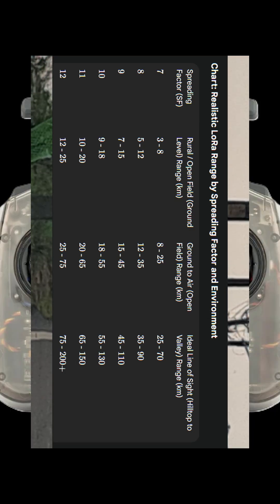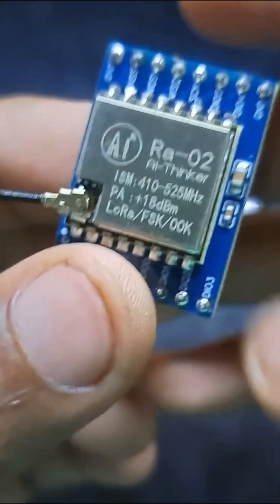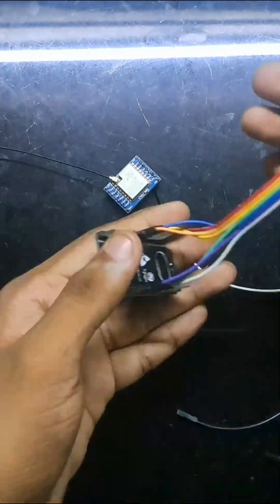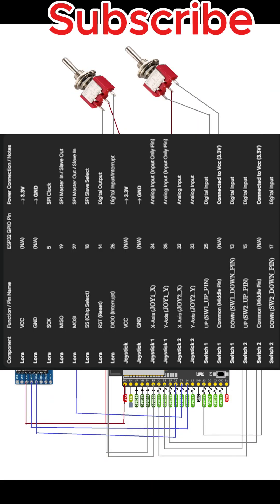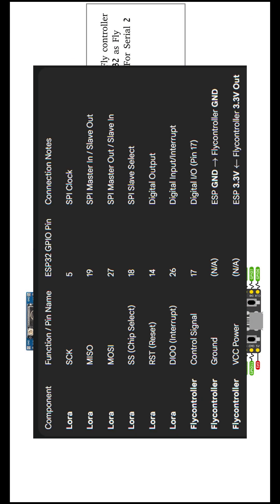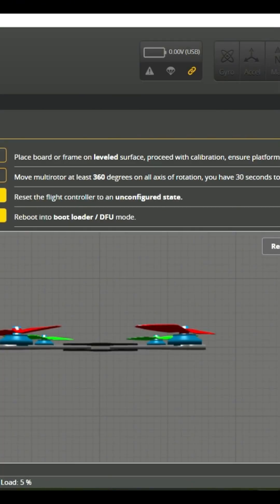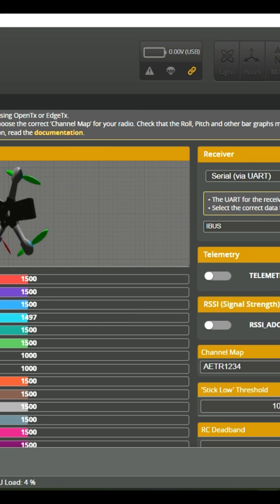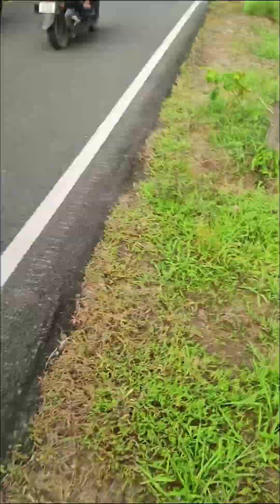10KM Long Range LoRa Transmitter & Receiver#LoRa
Build your own DIY LoRa Long Range RC Controller and Receiver for under $10!
Using LoRa 433MHz / 915MHz, this setup can reach up to 10KM range — perfect for drones, RC cars, and robotics projects!

📦 Project Code:
💻 GitHub Repository